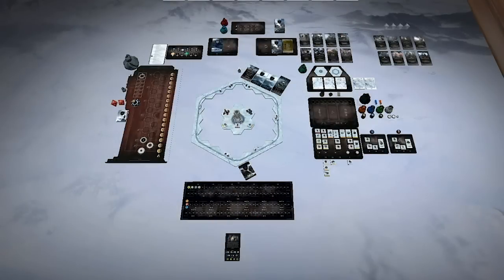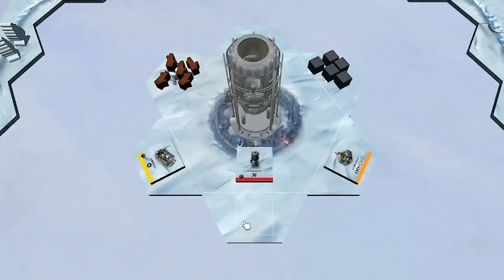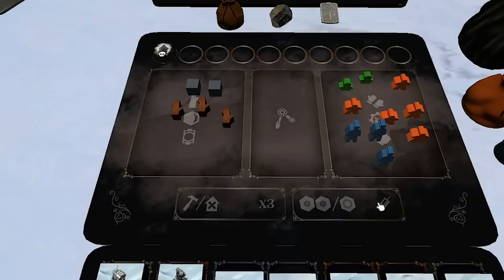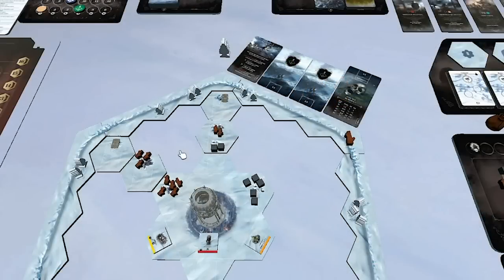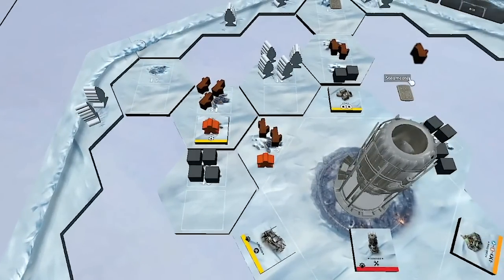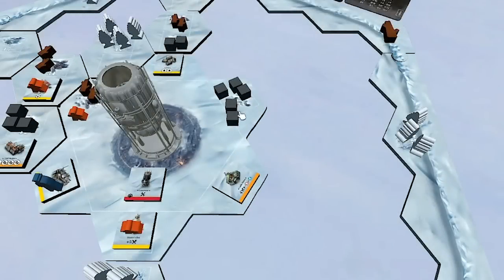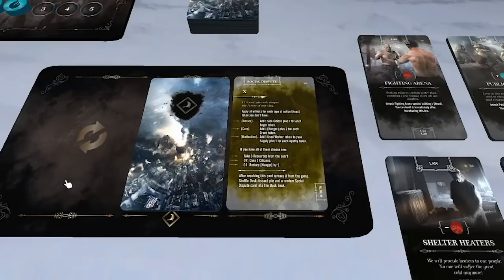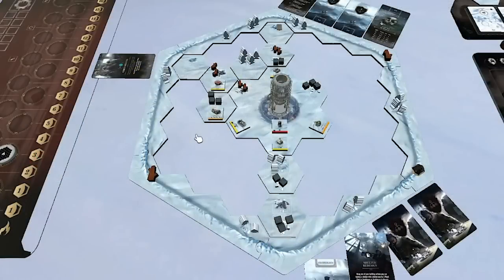Frostpunk: The Board Game | Kickstarter Playthrough | With Mike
Frozen wastelands are my FAVORITE post-apocalypse.
0:00 - Introduction
1:44 - Set-Up
10:07 - Day 1 (with Action Rules)
26:44 - Day 2
36:51 - Day 3
42:22 - Day 4
47:14 - Day 5
51:53 - Day 6
55:06 - Day 7